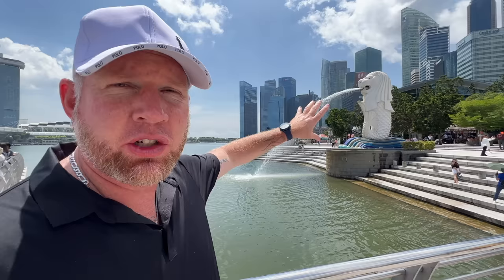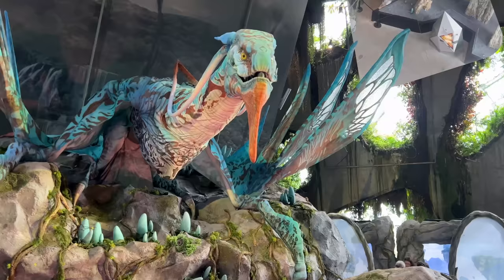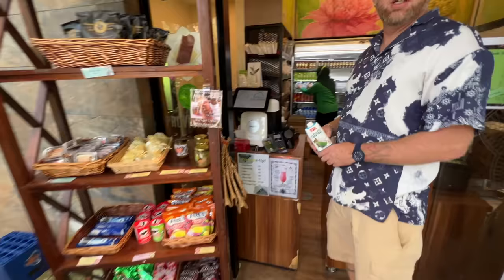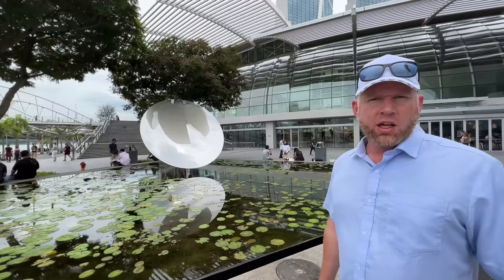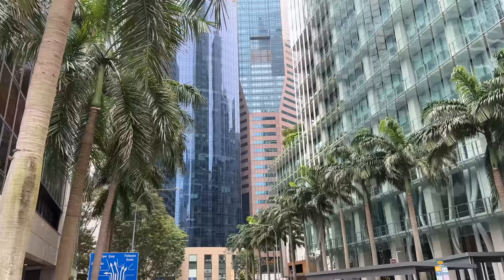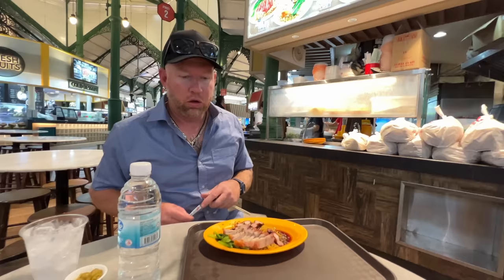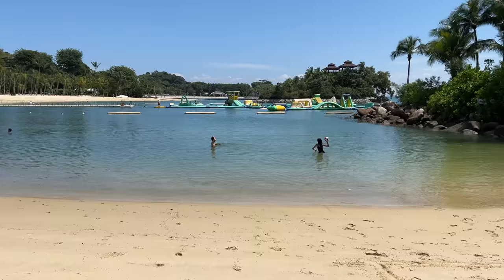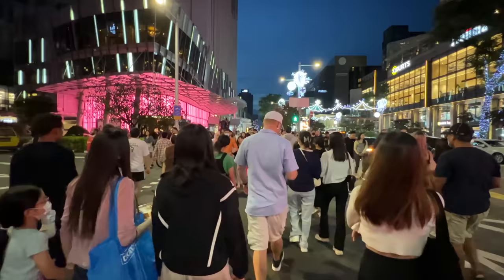Singapore Travel Guide 2024 4K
SINGAPORE TRAVEL GUIDE: In this Singapore travel tour we explore the main attractions on the big island and several surrounding islands. We show you around downtown Singapore, Marina Bay, Gardens by the Bay, Sentosa island beaches and much more. Singapore tourism is coming back after 2 years of restrictions. We show you the best things to do in Singapore along with some Singapore sightseeing and attractions. Many people come to Singapore for food as it is considered one of the best foodie cities in the world because of food hawkers. We share some Singapore travel tips and show you hotels in this Singapore travel vlog.

Singapore Travel Guide 2023
(Timestamps)
00:00 Intro
0:41 Merlion Park
1:17 Singapore Flyer
2:55 Gardens By The Bay
7:35 Singapore Zoo
9:53 Botanical Garden
12:52 Night Life Areas
20:38 The Shoppes at Marina Bay Sand
24:17 Chinatown
28:41 Food Hawkers (Lau Pa Sat)
30:02 Little India
31:54 National Museum
35:33 Beaches
40:03 Night Safari

Singapore Travel Guide Topics:
Best Things To Do In Singapore
Singapore Hotels
Singapore Attractions
Singapore Tourism
Singapore Travel Tips